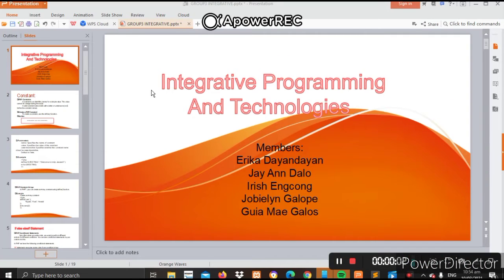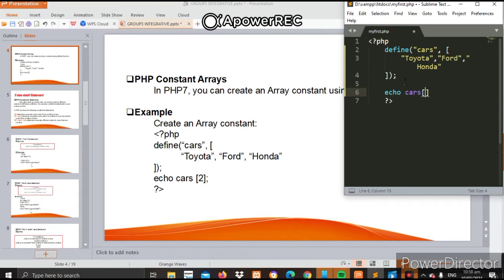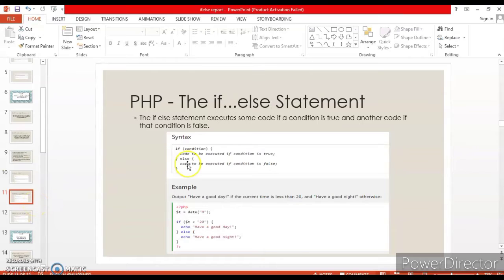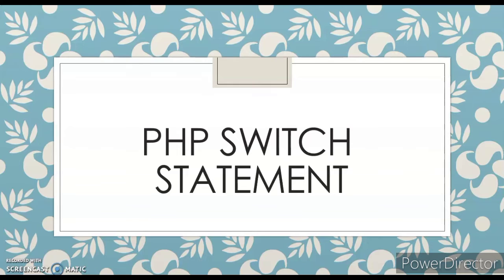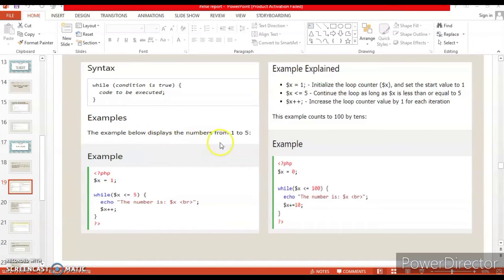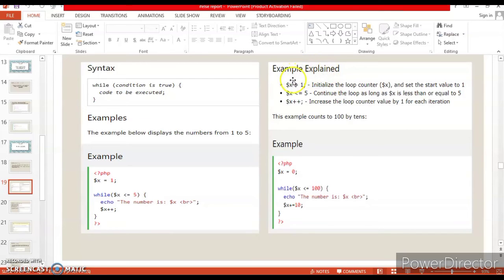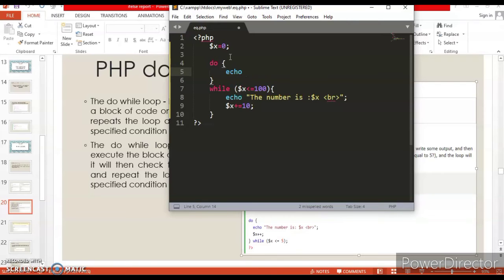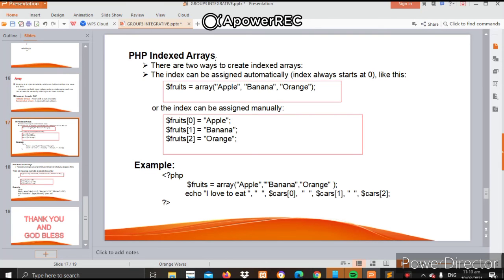Group-3 Collaboration From BSIT-3A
MEMBERS:
Jobielyn Galope
Erika Q. Dayandayan
Irish D. Engcong
Jay-ann P. Dalo
Guia Mae Galos

UNIVERSITY of SCIENCE and TECHNOLOGY of SOUTHERN PHILIPPINES- JASAAN CAMPUS